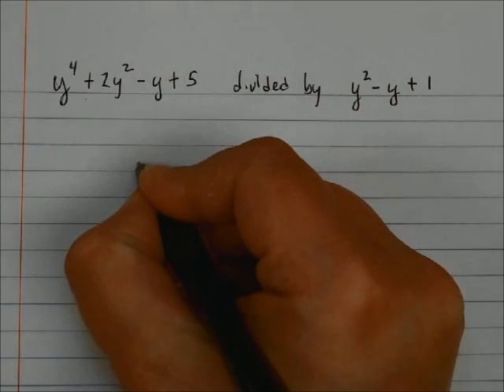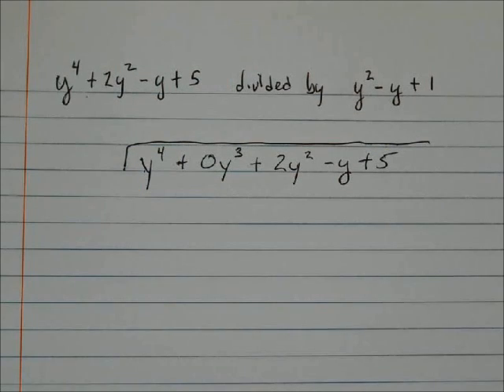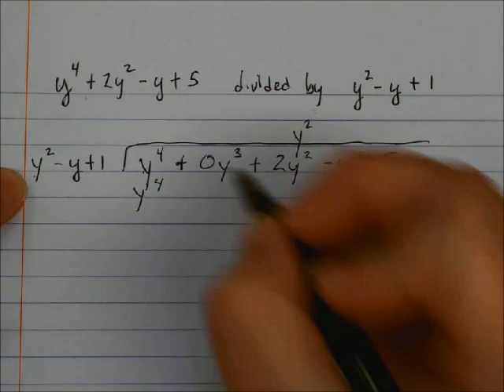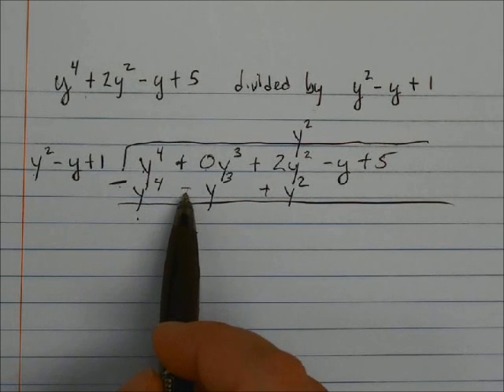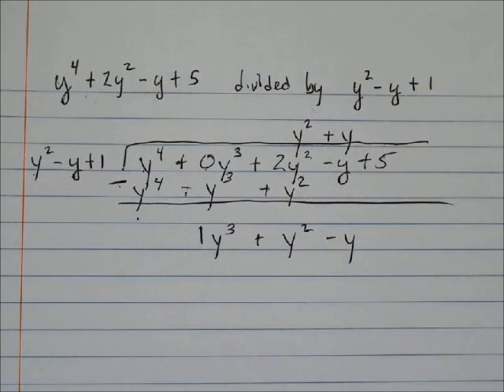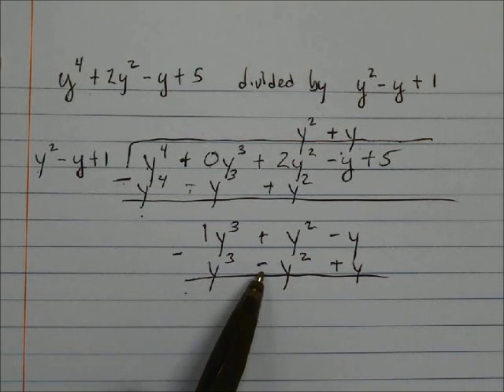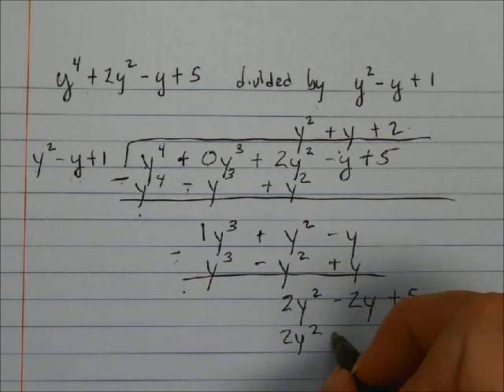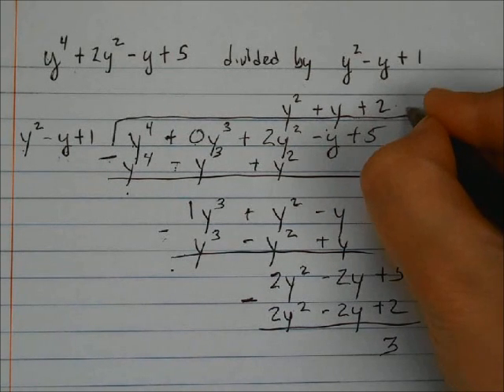polynomial long division example 2